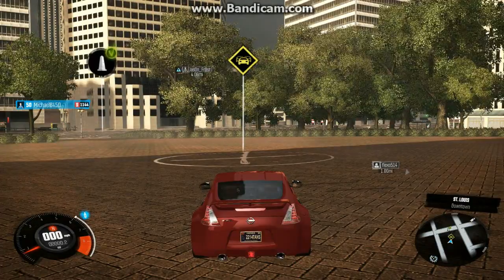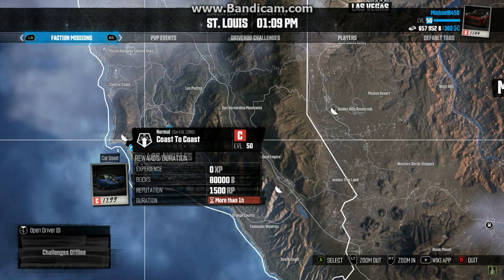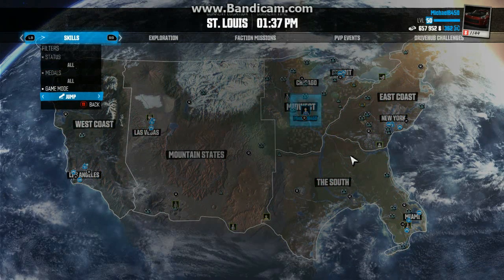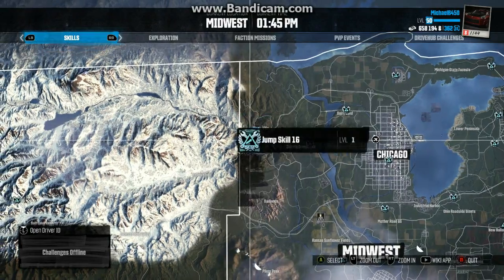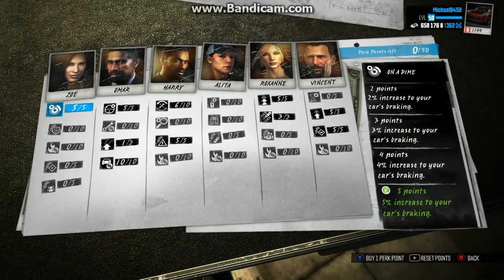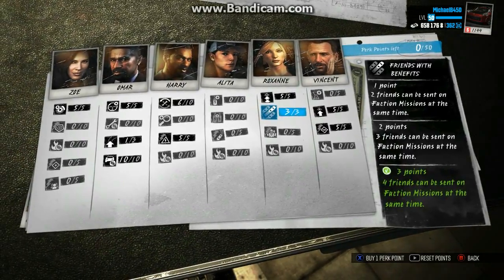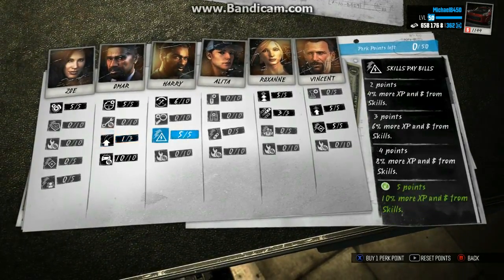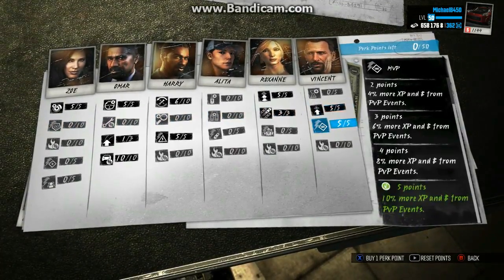Lets Play The Crew - Part 6 - How to guide & Perk Set up - 01-06-2015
Lets Play The Crew - Part 6 - How to guide & Perk Set up.